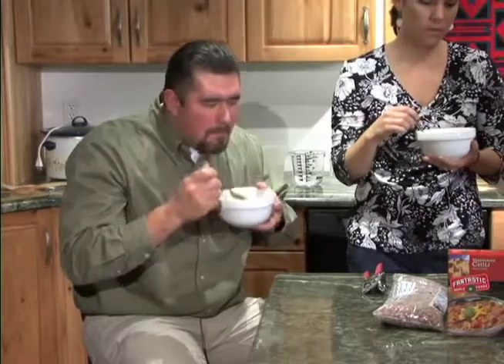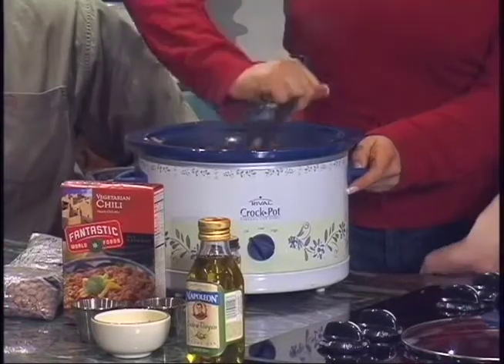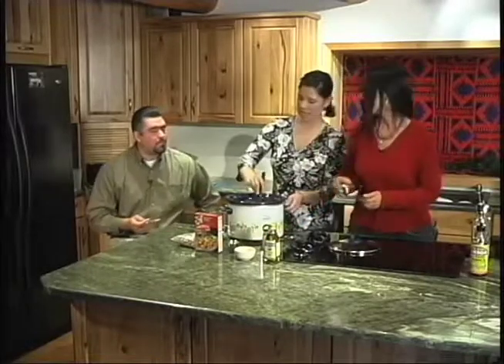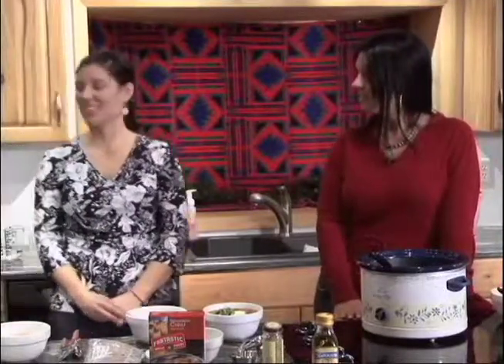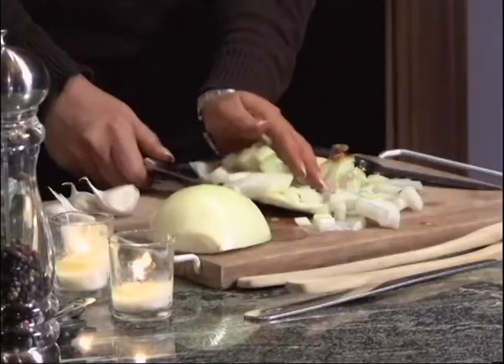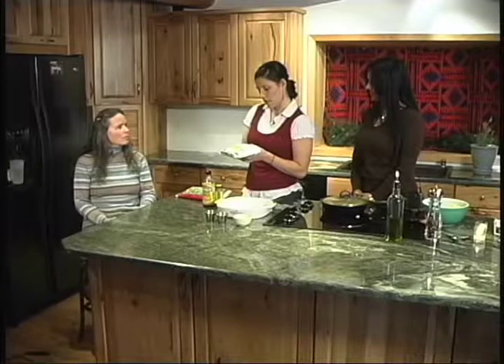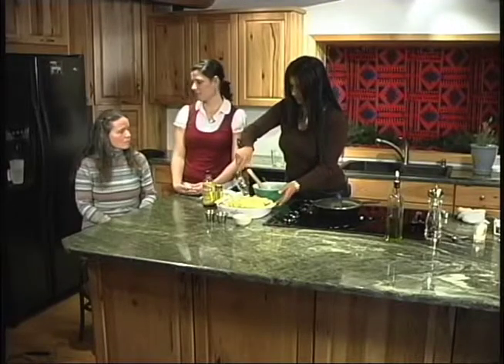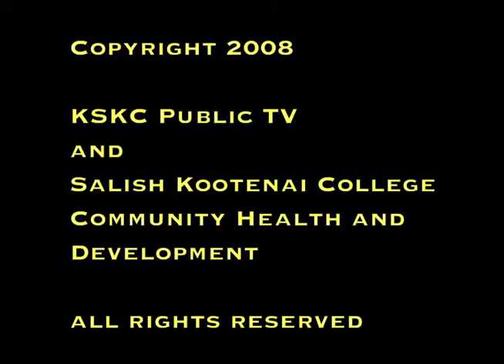Rez Chef #2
In this episode of Rez Chef, hosts Jody and Genevieve, cook healthy dishes with guests Lance Hawkins and Anita Dupuis. (Recorded 2008).